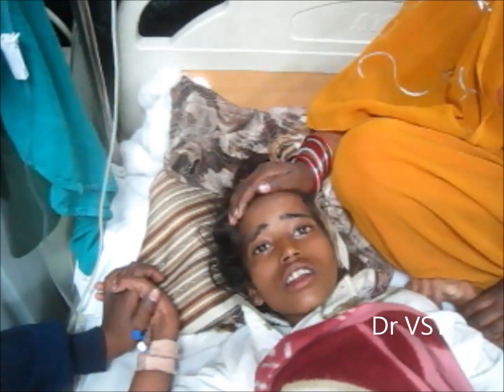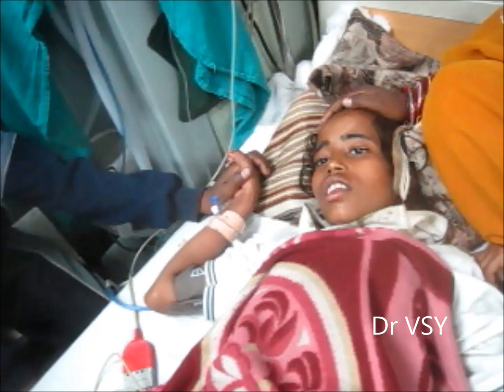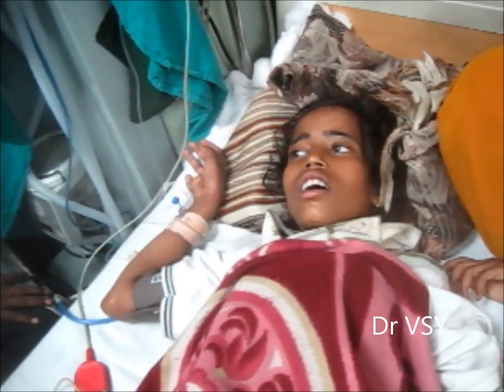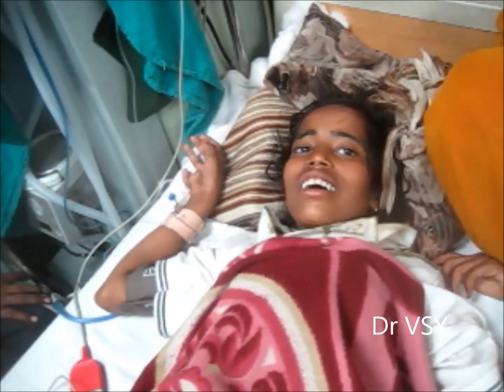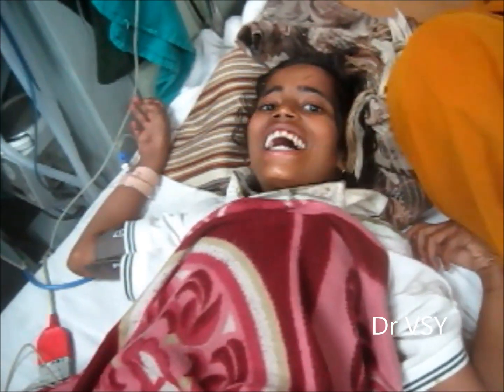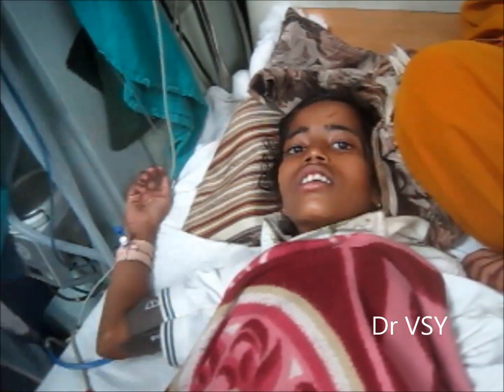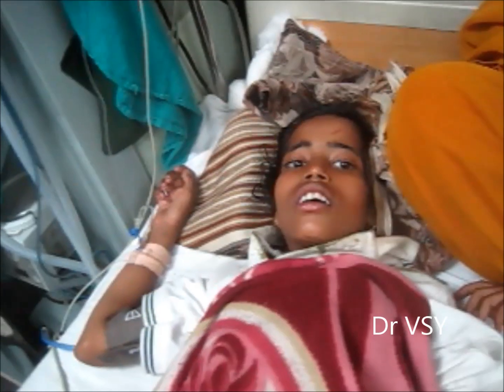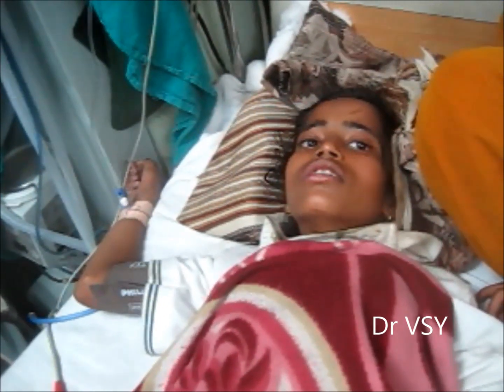Aerophobia In Rabies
Rabies is a deadly disease caused by rabid animals, it is caused by a virus and it causes inflammation of brain. Here you can see a classical presentation of aerophobia. When air is blown on face of patient with a file, she tries to resist it, show waving of head, laryngeal spasms are noted in neck region, Spasm occurs and patient react so due to fear of suffocation. This candidate died out after few days. So get yourself and your pet immunized for Rabies Vaccine.